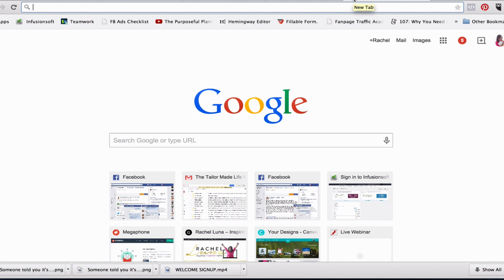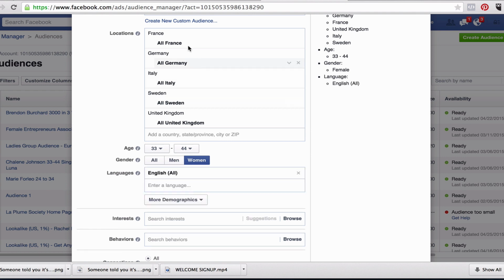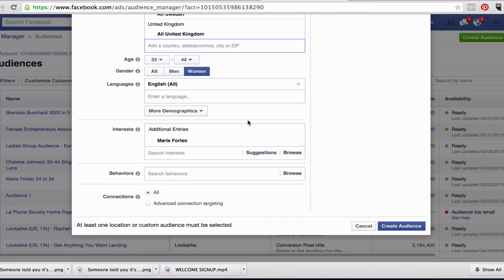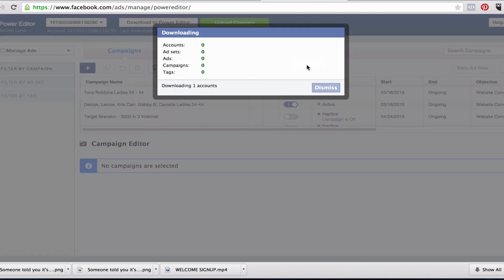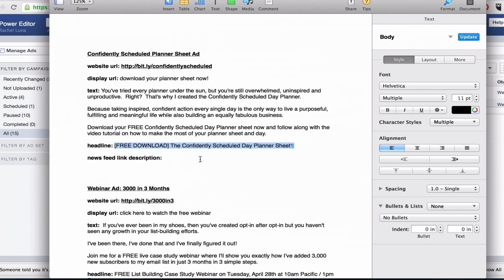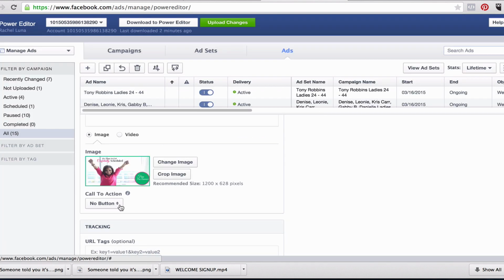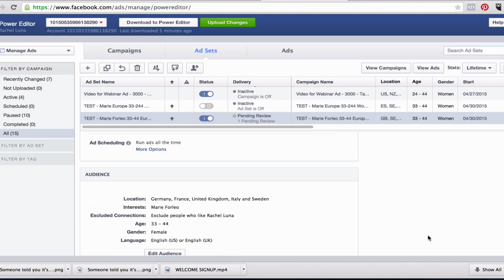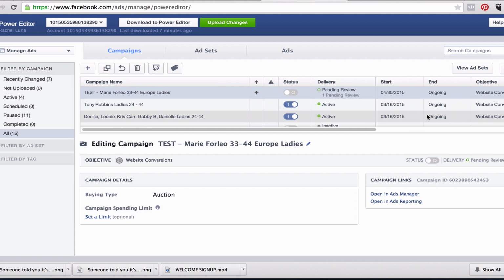How to Set Up a Facebook Ad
Rachel Luna, creator of the Confident Entrepreneur Webinar Series, teaches how to create a Facebook Ad in power editor.